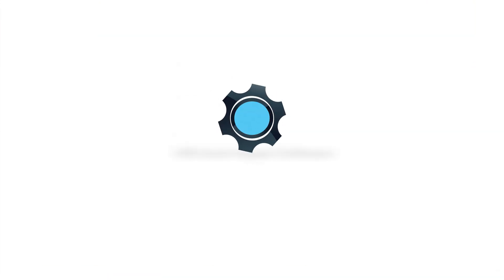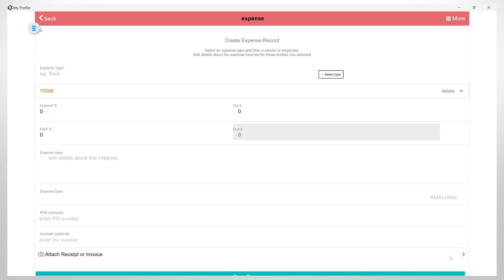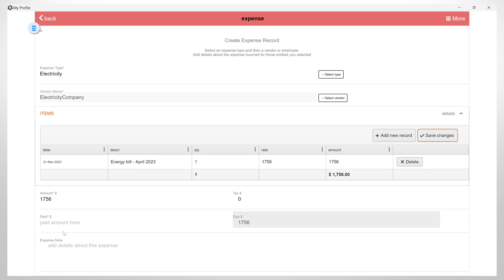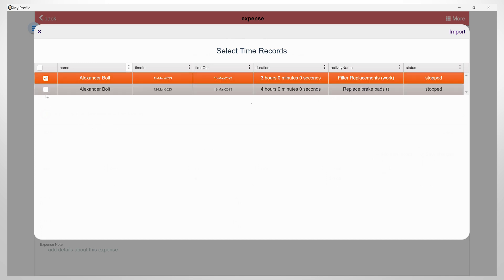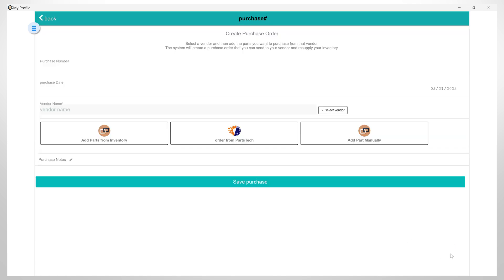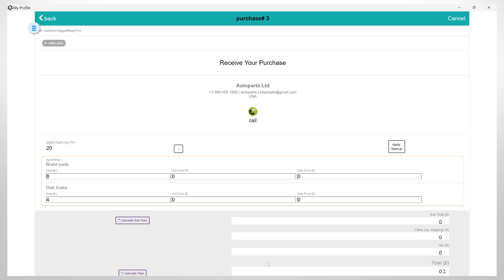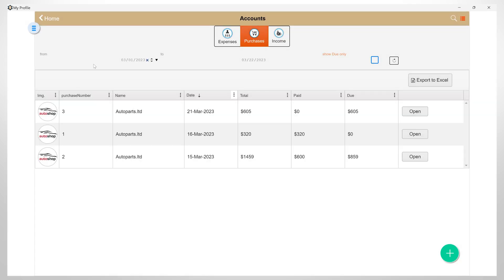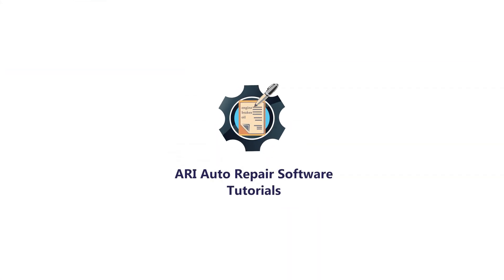ARI (Auto Repair Software) - Accounting features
One of the most useful (and sometimes underrated) features of ARI is the Accounting section!
In this video, we're showing you how to leverage this feature so you can make the most of it when running your auto repair shop.
From tracking utility expenses to recording purchase items for your inventory, ARI's accounting offers you a powerful way to manage all aspects of your business!
If you haven't tried ARI yet, you can do so from the link below, free of charge

If you want to become a PRO member and unlock all ARI features, then you can do that here